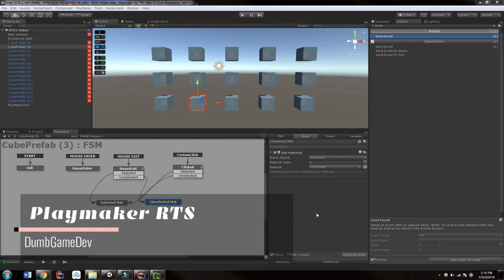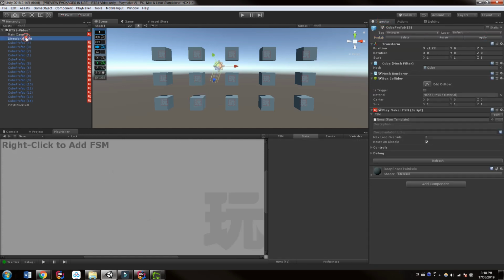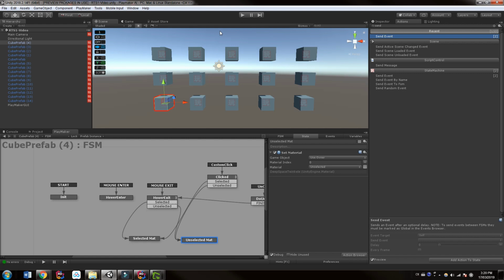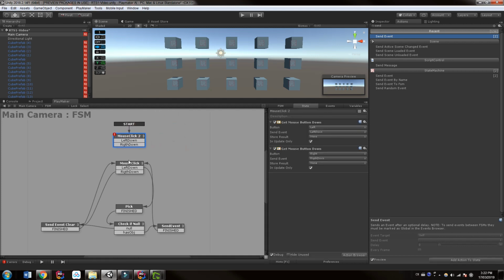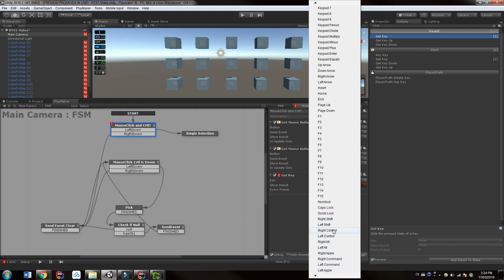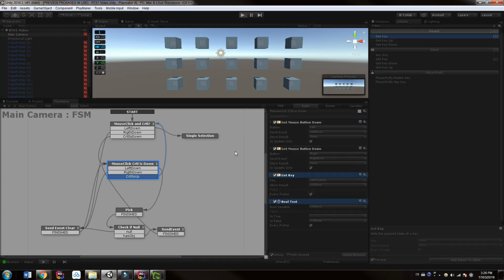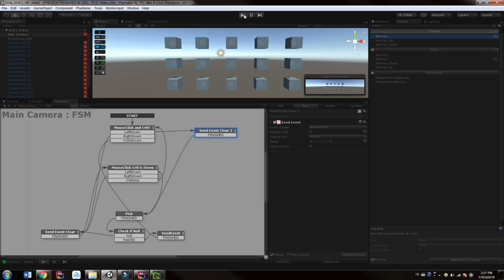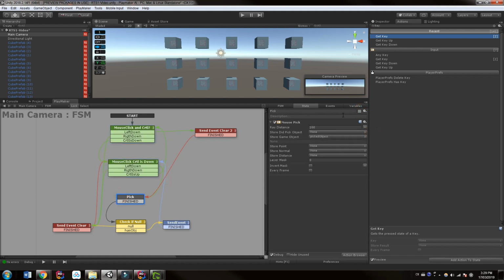Unity Playmaker - RTS Style Selections - Part 3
Learn how to create RTS style selections using playmaker in Unity. Single select, multi select and box select your objects. This is part one of a few part series. You may need to crank the audio a little bit on this one!